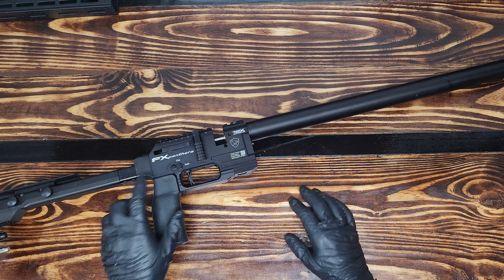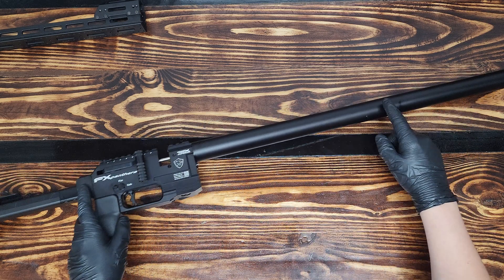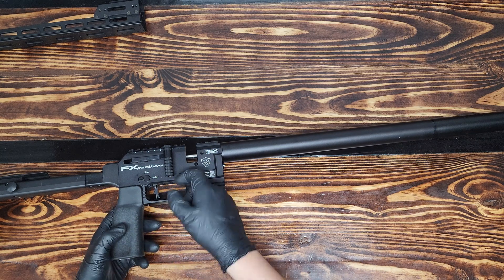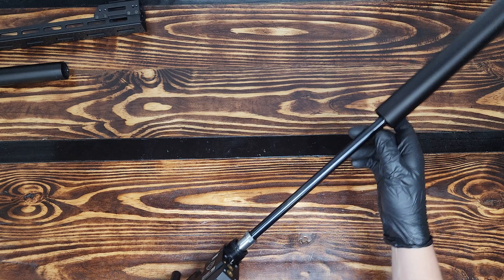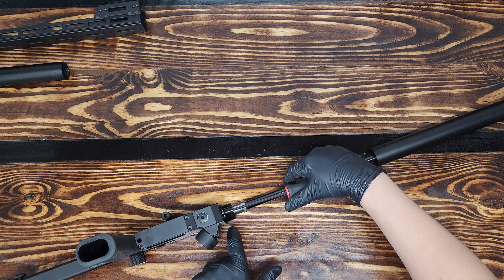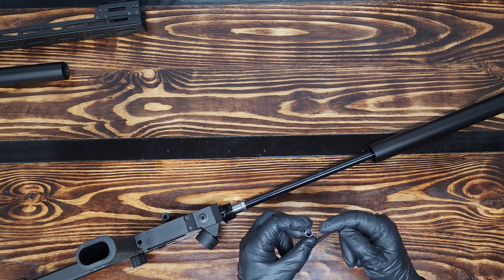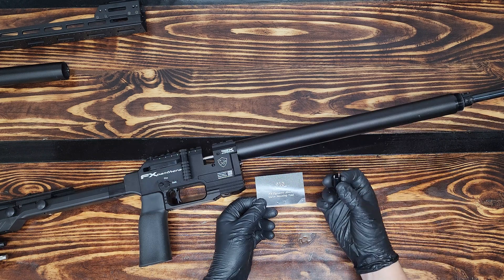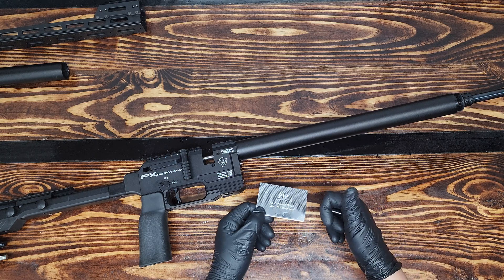FX Panthera Valvehousing Removal - FX Dynamic Block Valvehousing Tool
In this comprehensive video tutorial, join us as we dive into the intricate process of FX Panthera Valve Housing Removal and Installation. Whether you're a seasoned technician or a DIY enthusiast, this step-by-step guide will walk you through the meticulous procedure of disassembling and reassembling the valve housing of the FX Panthera, a cutting-edge piece of machinery. With clear, detailed instructions and expert tips, you'll gain the confidence to tackle this task with precision, ensuring your equipment operates at peak performance. Don't miss this opportunity to master the art of valve housing maintenance for the FX Panthera – watch now and level up your engineering skills!

Chapters
0:00 Intro
0:10 Explanation
0:58 Chassis Removed
1:14 Remove Valve Housing
1:22 Warranty Warning
2:07 Make Rifle Safe
2:40 Remove Shroud
3:10 Barrel Clamp
3:25 Remove Plenum from Action
4:04 Valve Housing
7:04 Reassemble
7:51 Outro

You can find our airgunning website here!

Please let me know if there are any questions about the video.

If you need help with your FX Airgun, and you are located in the Western Hemisphere (North/South America), please contact FX Airguns USA for customer service, technical support, or part orders.

Keep a look out on my Instagram for video announcements and other updates! New custom parts all the time!

Instagram: 910_airgun_tuning_and_repairs (Link in Profile)